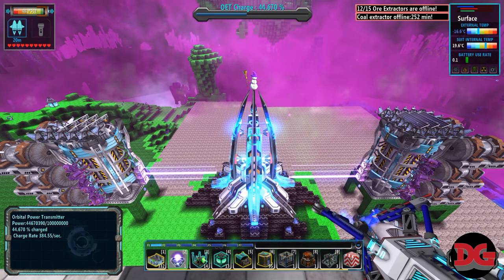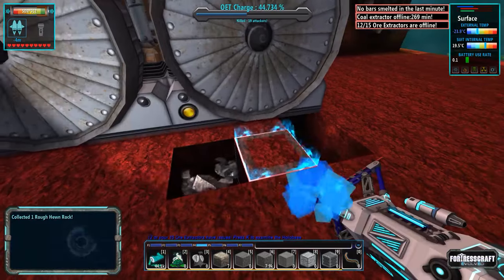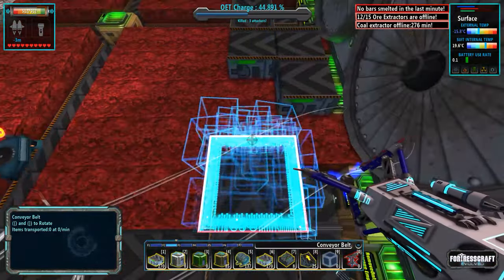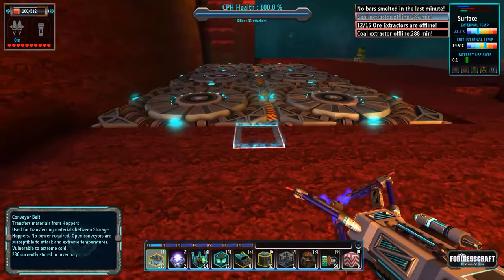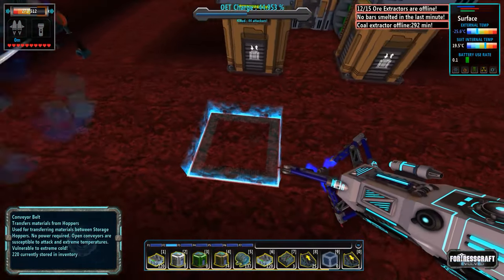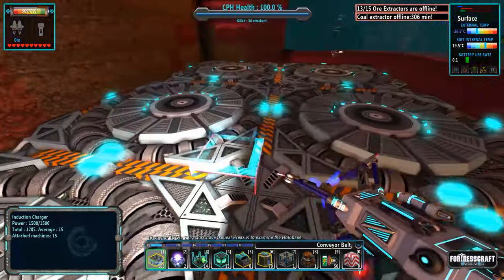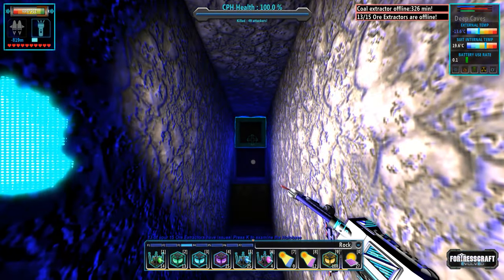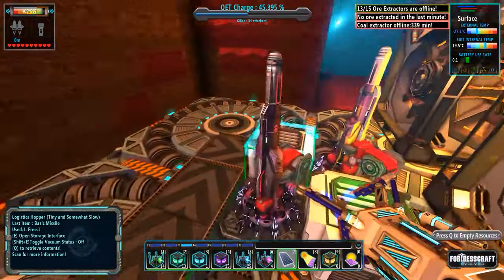FortressCraft - Frozen Factory! ► Let's Play Episode 20 ► Imbued Missile Factory! (1440p/60)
FortressCraft Evolved! Frozen Factory - Gameplay ► Episode 20 ► Time to activate the power for the Orbital Transmitter, so naturally we must blow a whole bunch of stuff up and shoot giant mega lasers in celebration!!

If you want to learn more about FortressCraft Evolved! and the team at ProjectorGames, you can visit their web page here:

Join the Deluks Gaming Discord group here for more info on streams and to talk with the rest of the community:

What is Fortresscraft Evovled ► Frozen Factory?

Winter Is Here... Go deeper into the underground caverns, challenging the frozen depths as you search for new materials to advance your technology in the first expansion pack for Fortresscraft Evolved. Within the interior of this rugged and unforgiving environment you will find new ores and crystals needed to design advanced weapons, suit upgrades and energy production machines. Energy is the key to survival and ultimate victory...mastering these elements will prove essential to escaping the planet.

But who said survival would be easy? Thawing the cold caverns into a livable environment has awoken a long slumbering alien menace, the Cryoplasm spores. Now hungry to feed off the new source of heat and energy they collectively creep their way toward your base, devouring any machinery in their path. Only a new grade of flame weaponry can hold off their attack, but can you develop the technology and resources in time?

The Frozen Factory will add 100s of hours of expanded single and multiplayer gameplay to the FortressCraft universe and includes these new features:

Go deeper into your environment than ever before, building machines to survive -300m.
Create an advanced mining operation to utilize new subterranean ores and crystals.
All new Cryoplasm Spore menace enhances the Tower-Defense style combat.
Over 50 new machines and upgrades to research and develop.
Enhance your suit to sustain severe cold, including an all-new Mark 3 Drill Gun.
New ores, crystals and rocks to mine and craft dozens of new recipes from.
2 new skins for your avatar, ARTHER and Spiderbot, exclusive to Frozen Factory players.
Build the biggest machine yet in FortressCraft - the lava-seeking MagmaBore, nearly 80,000 cubic meters in size!

What is FortressCraft Evolved!?

FortressCraft Evolved’s Survival Mode is a unique-blend of Voxel Landscapes, Tower Defense, Crafting, Logistics, Exploration, Combat and Assembly lines. Players begin by crash-landing on a strange alien world, left with only a small handful of starting machines. Using hand-held scanners they must locate ore resources, place down Ore Extractors and Conveyors to automate the raw material back to the Smelter; take the fresh ingots through multi-machine assembly lines, followed by researching new technologies that help them explore thousands of meters below the planet's surface.

An advanced HoloBase allows players to keep an eye on their factory which they must defend against waves of alien attacks with multiple tiers of missile and energy turrets. To survive they must continue to develop new and unique power systems, from solar energy to Jet Turbines, culminating in crafting an Orbital Energy Transmitter thousands of cubic meters in size, to beam power off-planet, and start the next phase of the game.

And all this with an enormous draw-distance, scalable gameplay engine that is equally at home on high-end or low-end computers, and full multiplayer support! This does not even factor in all that you can do in the Creative Mode whose only limits are your time and imagination. With an array of Super Build Tools and a high-resolution Custom Detail Block Workshop players can build anything and on a massive scale unseen in other games.

Experience the largest worlds ever seen in any computer game - ever!